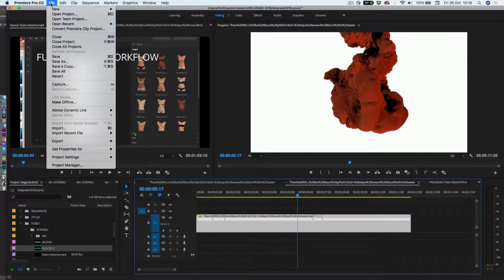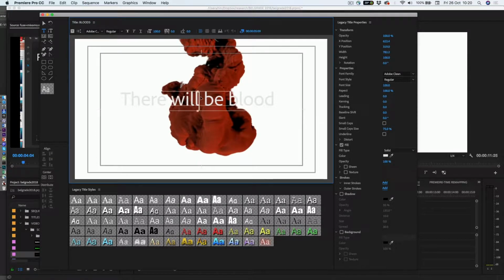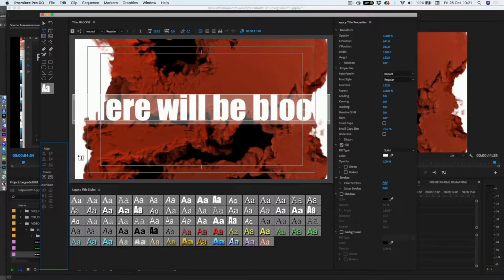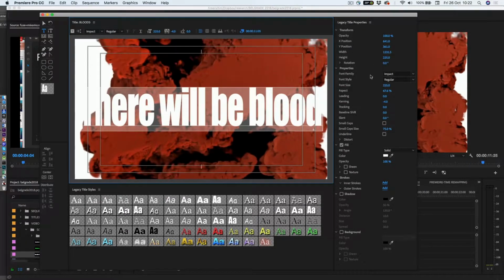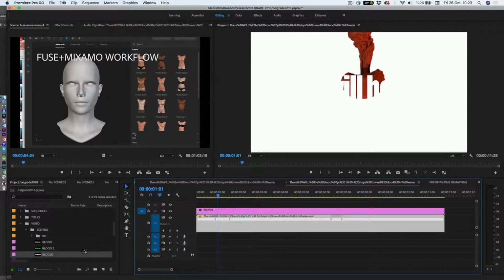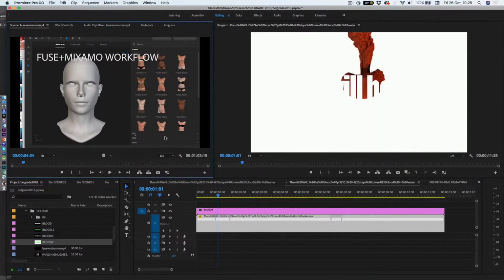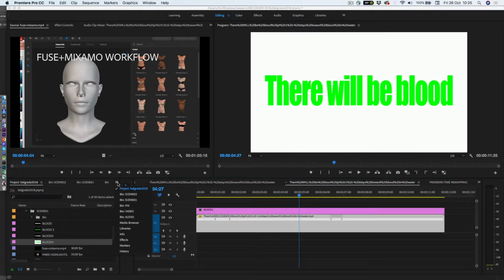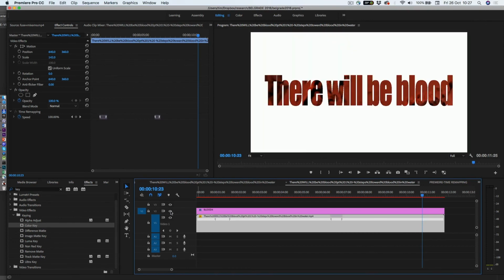PREMIERE LEGACY TITLE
Create title, change font and colour, resize, centre, safe areas, duplicate title, use solid background and key with existing footage